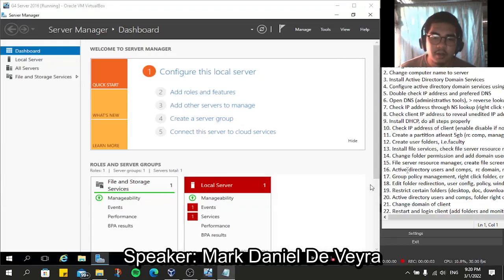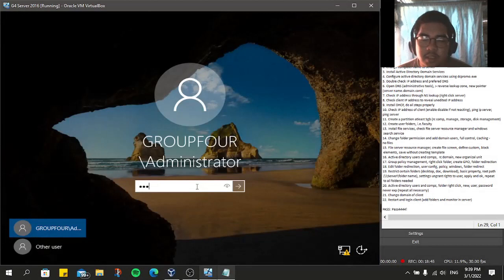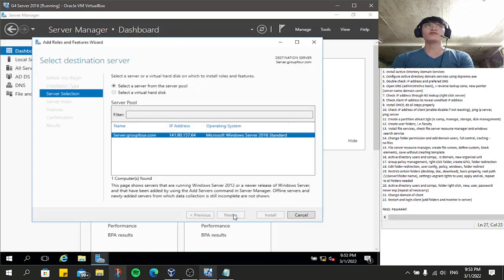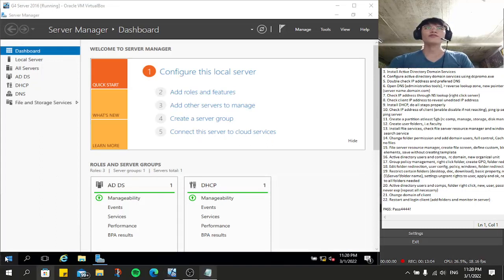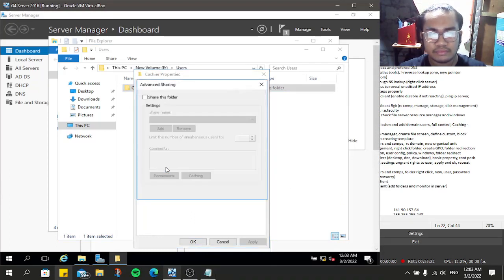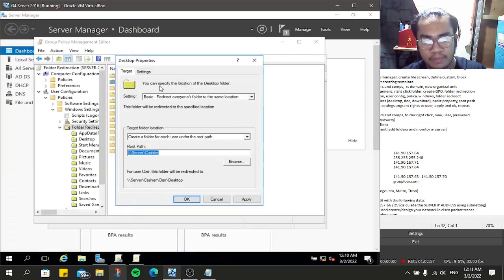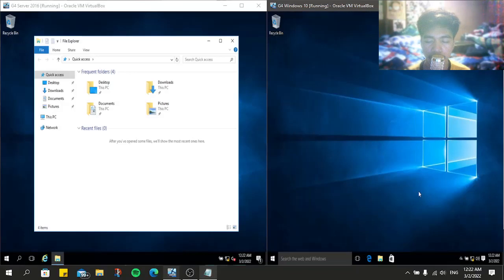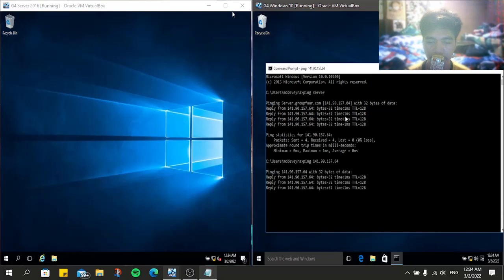Group 4 (De Veyra, Evangelista, Malto, Tizon) BSIT 4-4 - Video Presentation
System Administration and Maintenance Final Project.